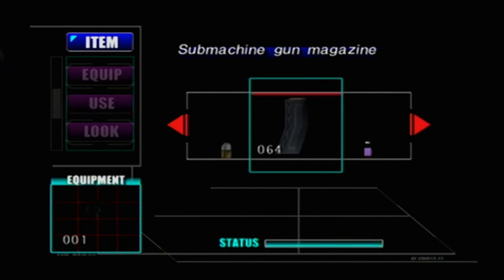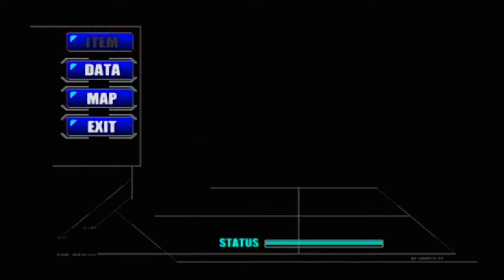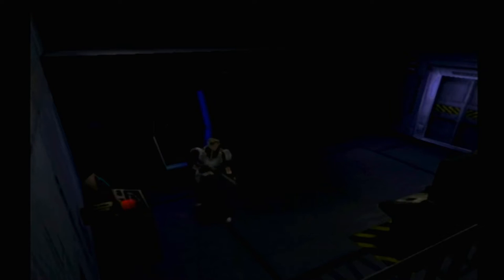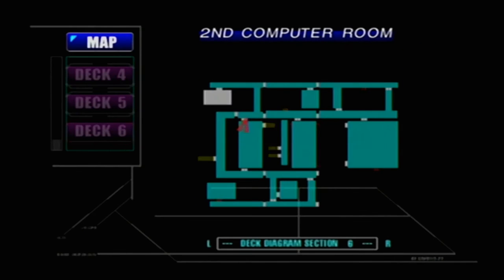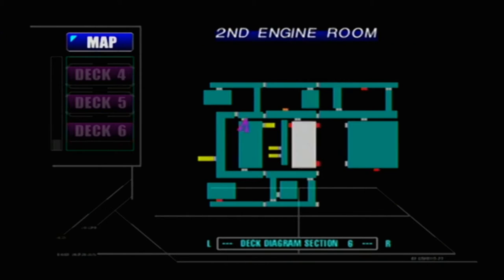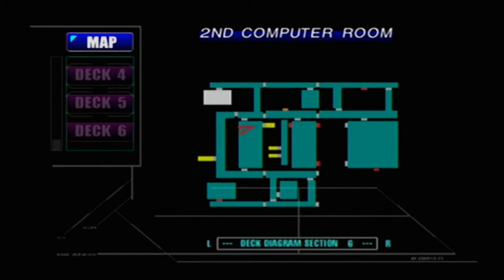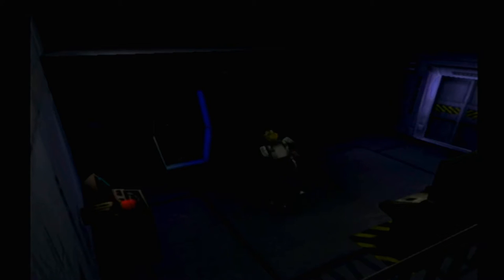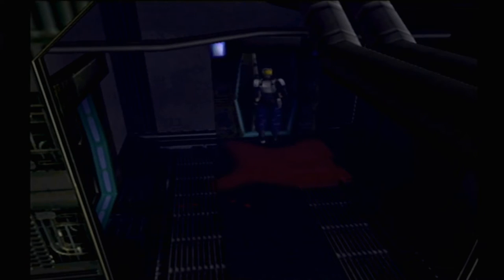Keying Up for ARK!-- Let's Play "Carrier" Episode 28 (Dreamcast, 2000)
We're almost to the end of our time on the Heimdal, but first, doors!  Lots doors, lots of locks, and lots of keys!  I guess you can say we're unlocking the action here!

Follow Beagle Rampant on Facebook!

Follow Jordan on Twitter, Instagram and Vero @JornVonBeagle

Follow Squeak Doo on Twitter @lunarainbow and on Instagram @LunaDollFace27